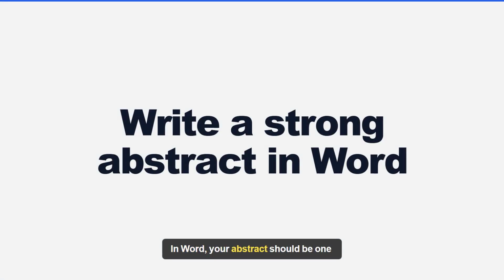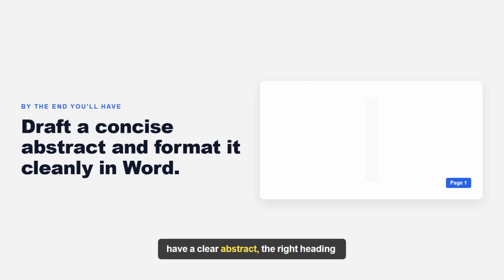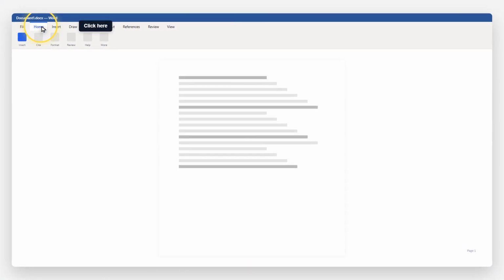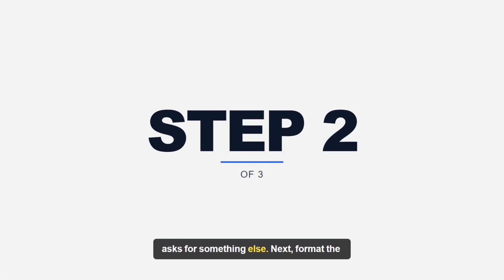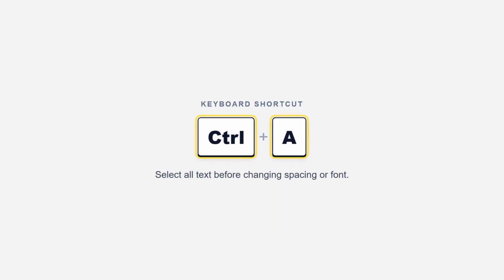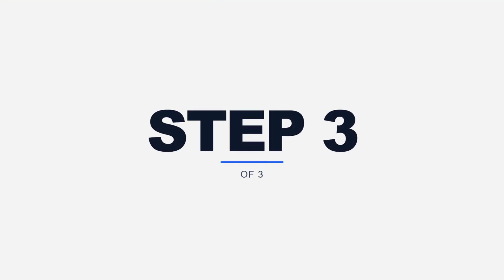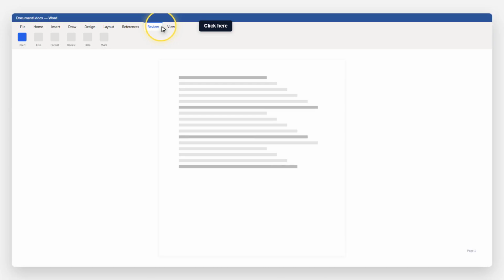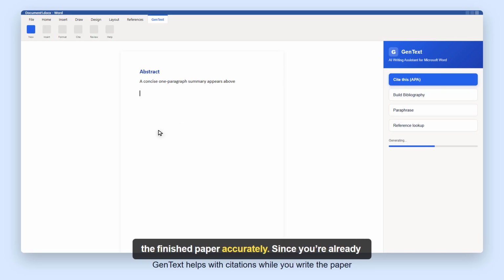How to Write an Abstract in Microsoft Word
Learn a simple Word workflow for writing a strong abstract, with a quick citation helper for the rest of your paper.